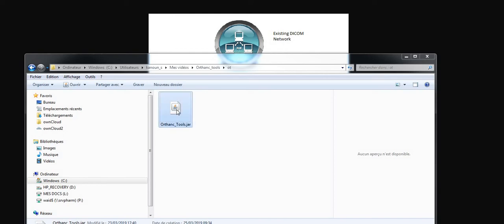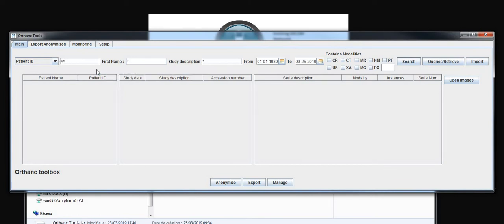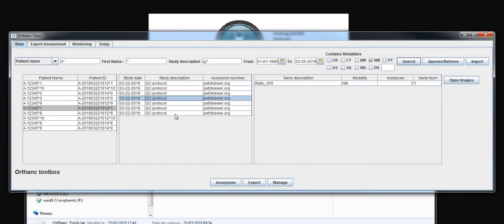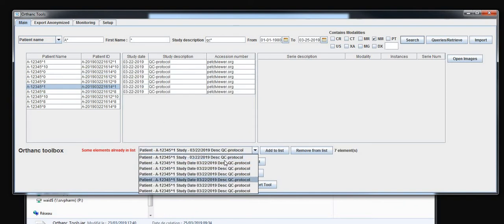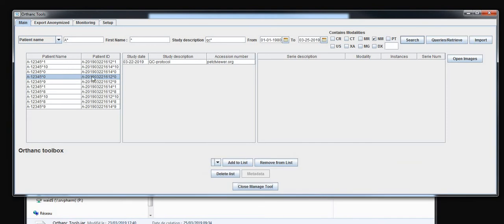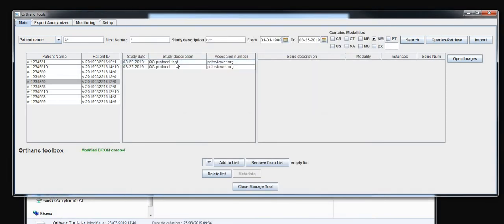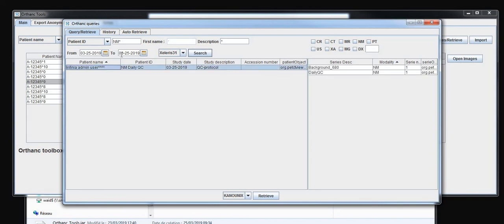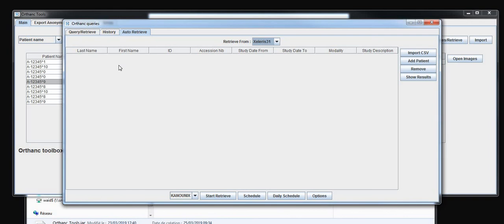Orthanc Tools - Main Features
Main features
- Search for patients / studies / series
- Read Images
- Export DICOM
- Modify DICOM
- Delete DICOM
- Query Retrieve